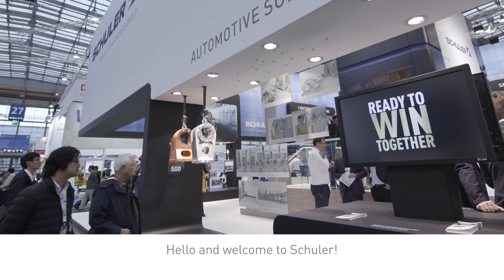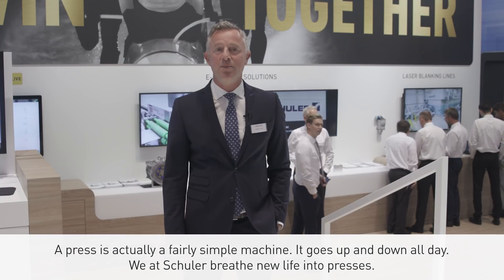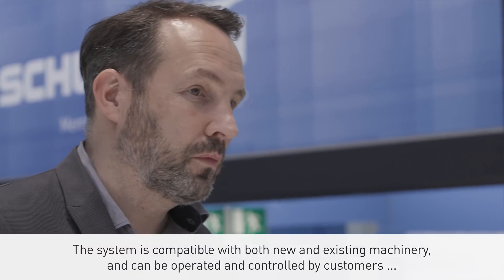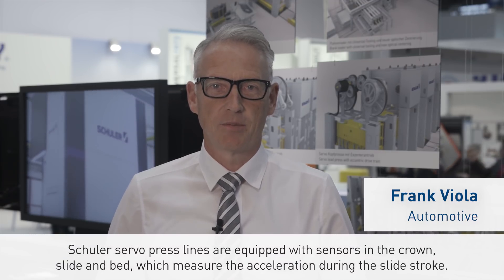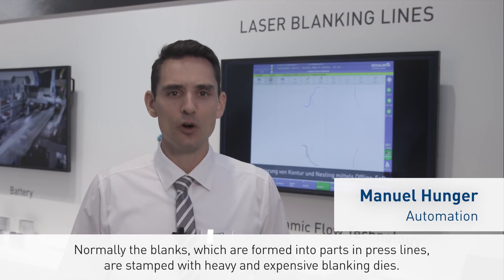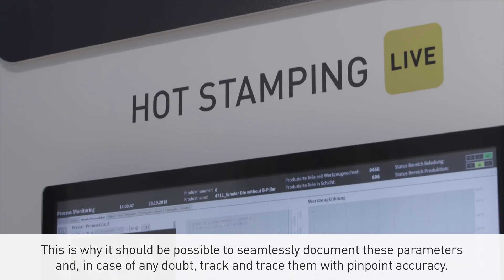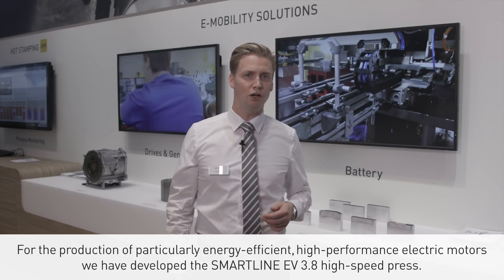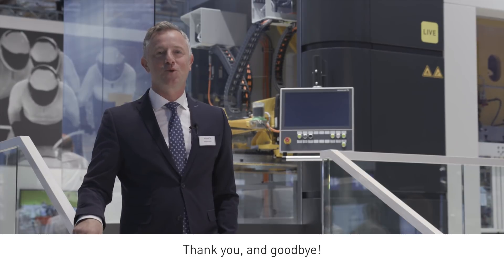Schuler at EuroBLECH 2018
At this year’s EuroBLECH trade fair, the specific benefits of forming technology solutions in the age of the Industrial Internet of Things (IIOT) is at the Schuler exhibit (located at Stand F82 in Hall 27). Schuler’s main exhibit display is made of genuine iron and steel—the new MSP 400 servo press—and gives visitors an opportunity to experience intelligent software applications like the Smart Assist and the Optimizer.

■ About Schuler:
Schuler offers customized first-rate technology in all areas of forming – from the networked press to press shop planning. In addition to press, our product includes automation and software solutions, dies, process know-how and service for the entire metalworking industry. Our customers include automotive manufacturers and suppliers, as well as companies in the forging, household appliance and electronics industries. Press from the Schuler Group mint coins for more than 180 countries. When it comes to the digital transformation of the forming technology, we support our customers worldwide as a supplier of innovative system solutions. Founded in 1839 with headquarters in Göppingen, Germany, Schuler AG has about 6 600 employees at production sites in Europe, China and America, as well as service companies in more than 40 countries. The company is majority-owned by the Austrian ANDRITZ Group.